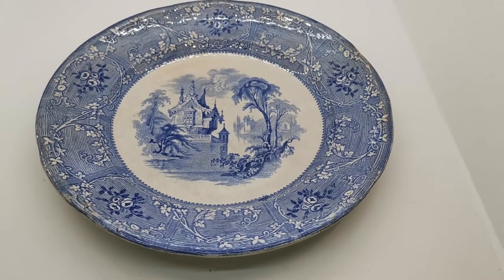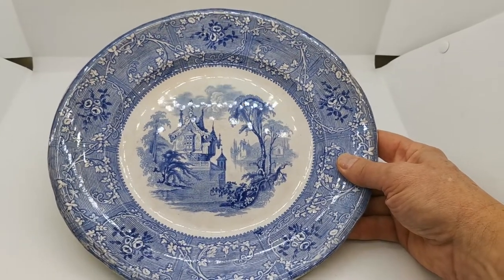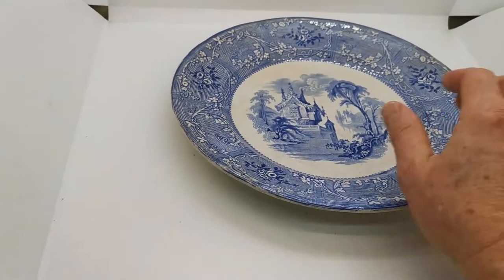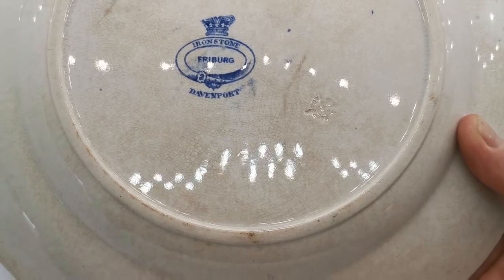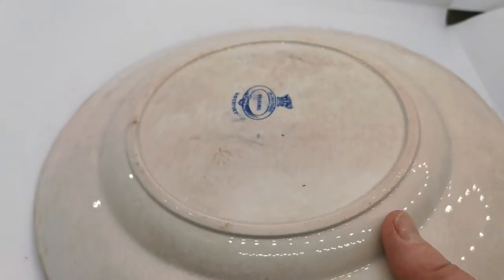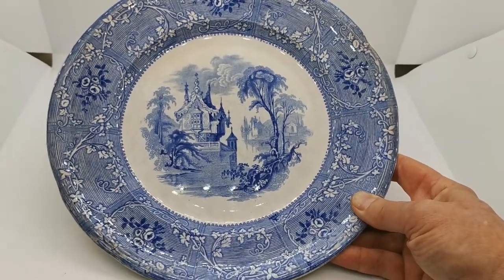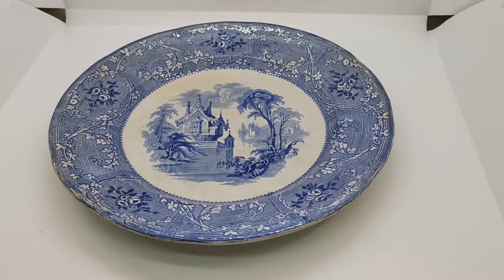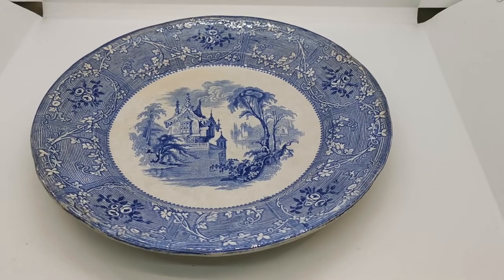Antique Davenport Ironstone Blue And White China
Superb blue and white ironstone china from 1855 DavenportFriburg dinner plate
Superb collector's piece of early rare Davenport blue and white ironstone china.
Factory imprinted mark 1855
10-5/8th-inch diameter dinner plate rising to 1.25-inches at the rims.
Superb Davenport transfer detail and the weight and feel of this plate.
This is one of my favorite pieces, aesthetically the size and quality of the transfer is just right. It's also incredibly rare in this fine condition for a piece approaching 170 years of age. Altogether, just stunning!